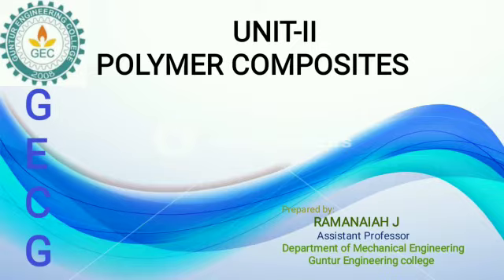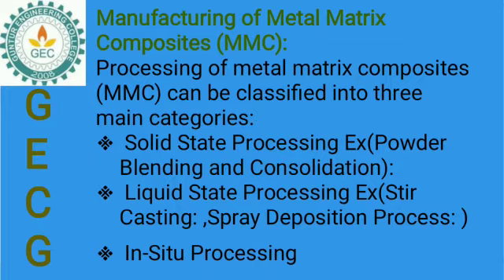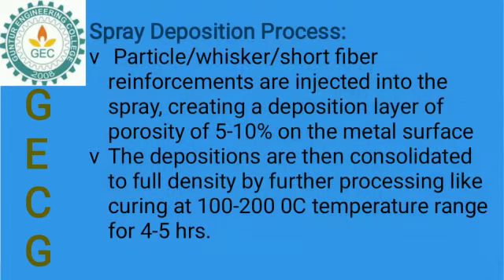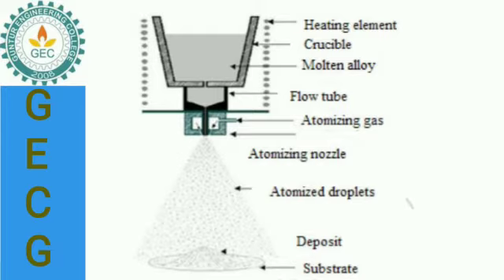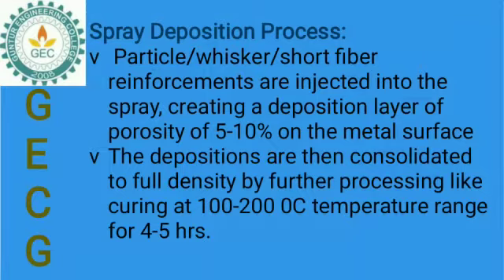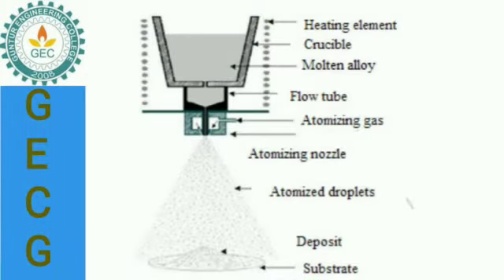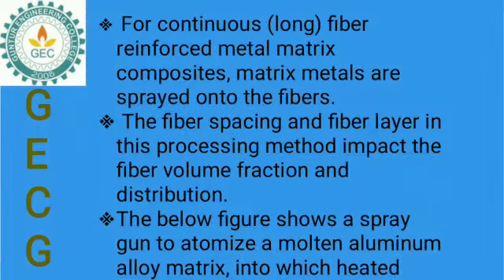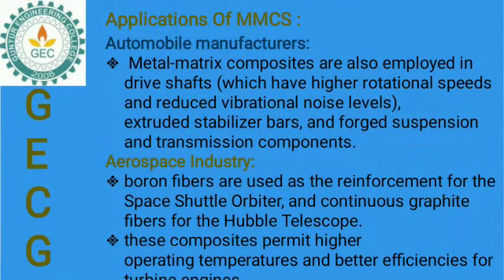UNIT-II Advanced Materials(POLYMER COMPOSITES ) Lecture 4